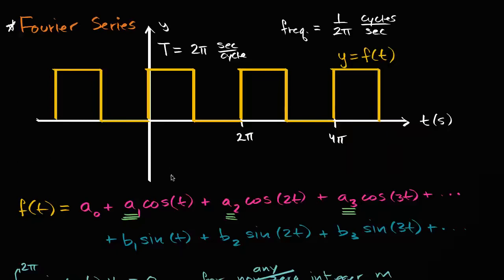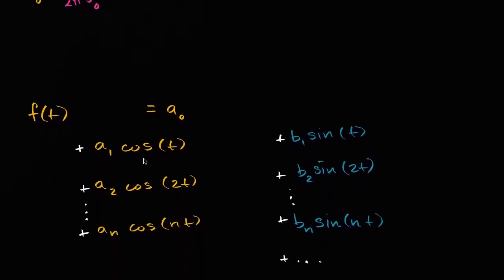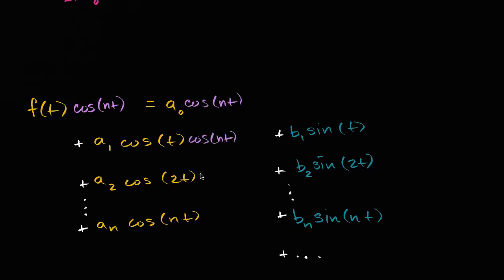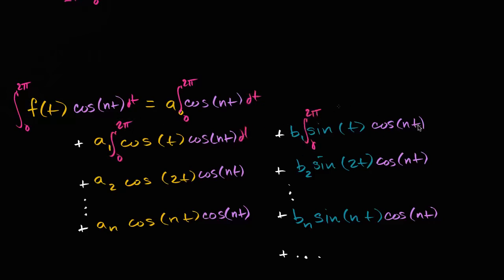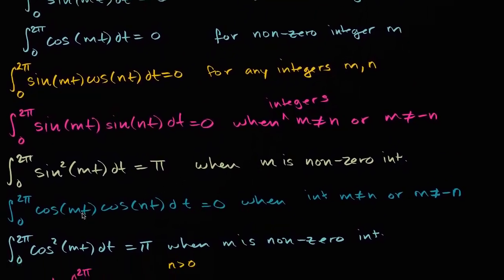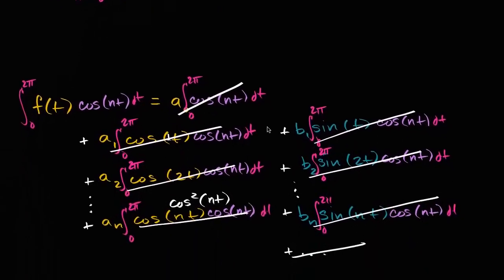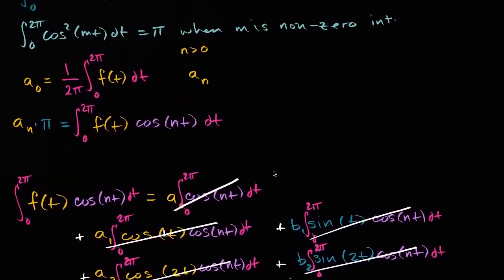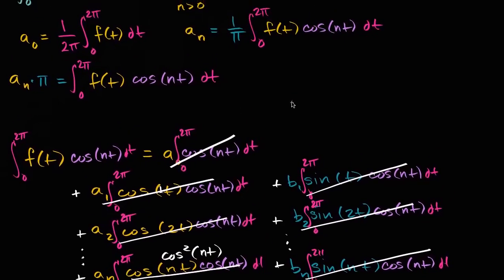Electrical engineering - Fourier coefficients for cosine terms